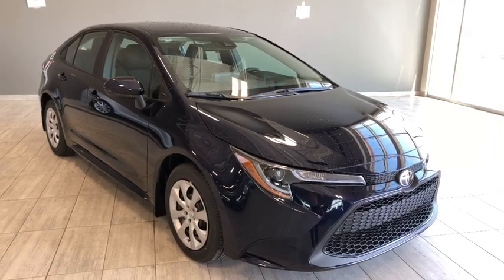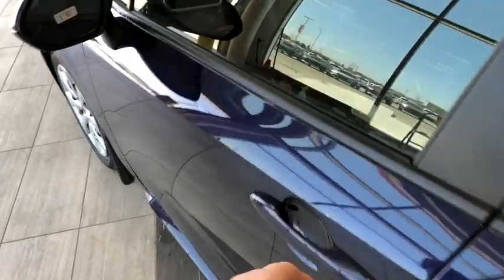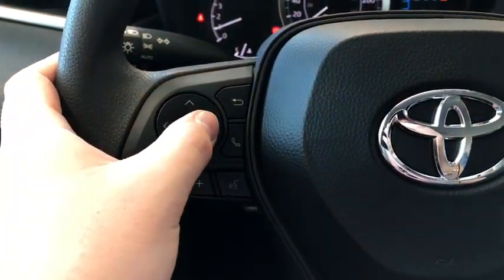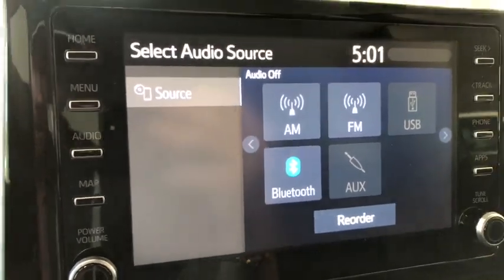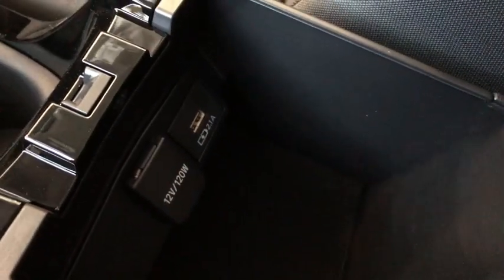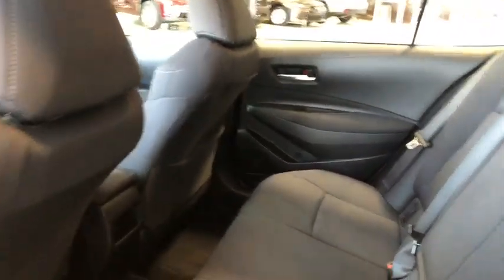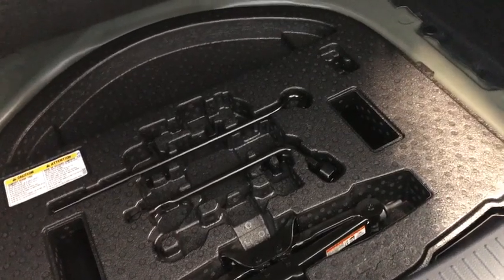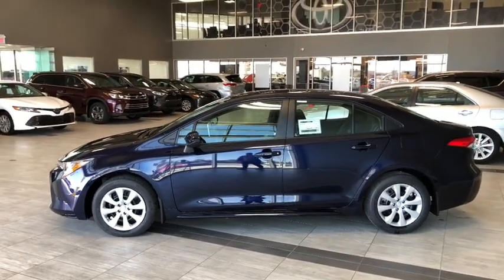2020-2022 Toyota Corolla LE CVT | Toyota Northwest Edmonton | 0CO3702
The brand new 2020 Toyota Corolla is finally here. With a fresh new look you'll be turning heads no matter where you go. Bringing you your classic features that include your Toyota safety suite that provides you with an adaptive cruise control, and lane departure assist. Other great features you will find are your heated seats, backup camera, bluetooth connectivity. Whether its a night out, or a road trip adventure, rear folding seats provide you with plenty of space and cargo.

If you’d like to take your new 2020 Toyota Corolla LE for a test drive, simply click, call, or come in and speak with one of our Product Advisors and they will be happy to help.

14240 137 Avenue, Edmonton Alberta